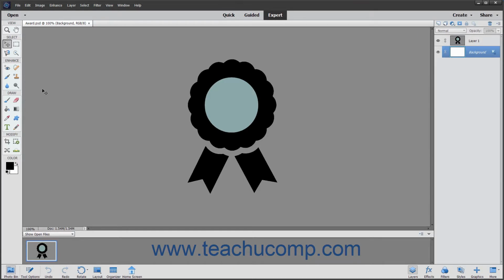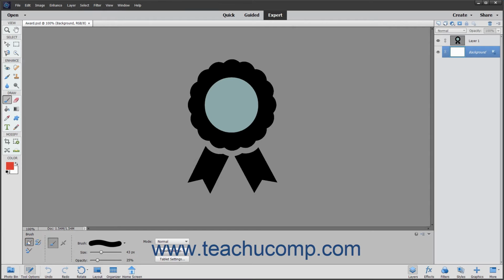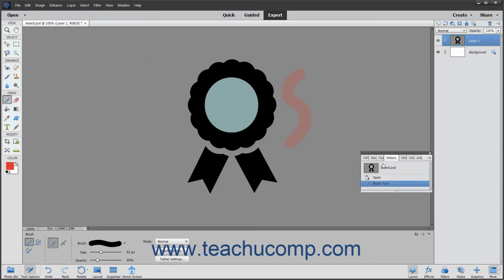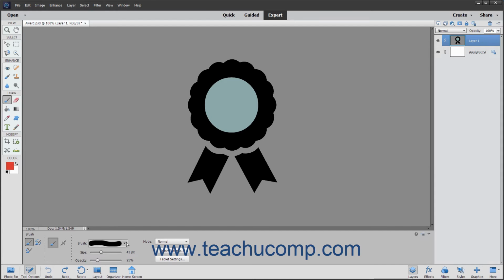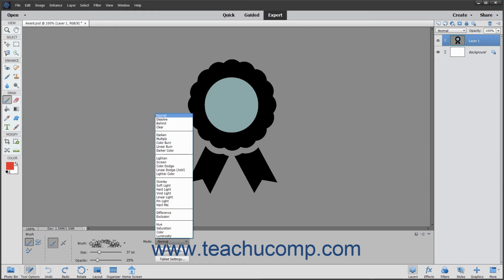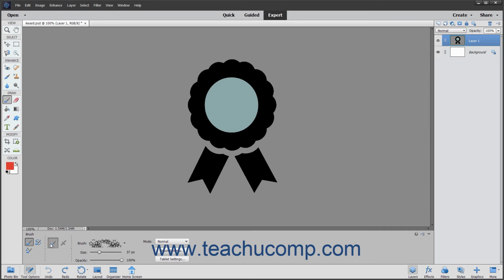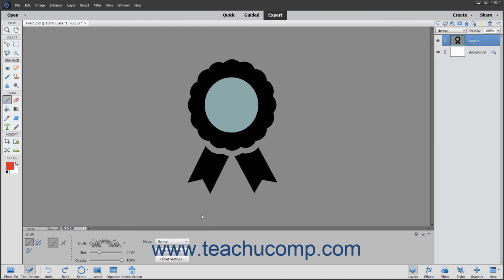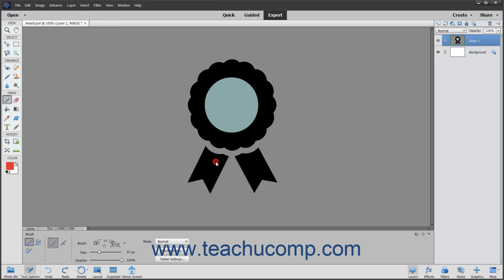Photoshop Elements 2021 Tutorial The Brush Tool Adobe Training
Learn about The Brush Tool in Adobe Photoshop Elements 2021 with the complete ad-free training course